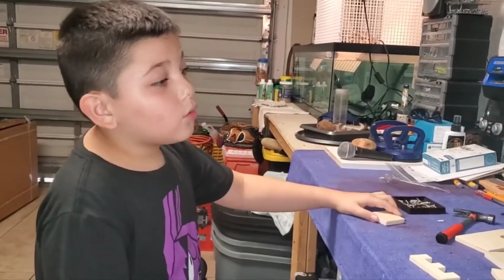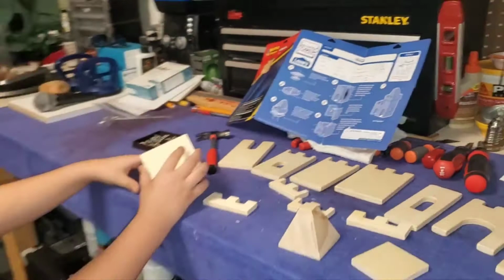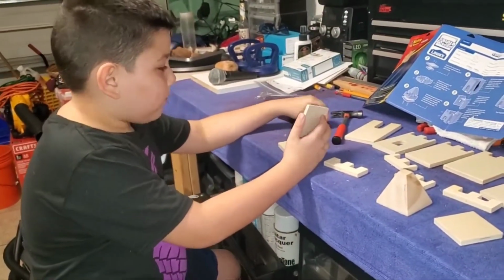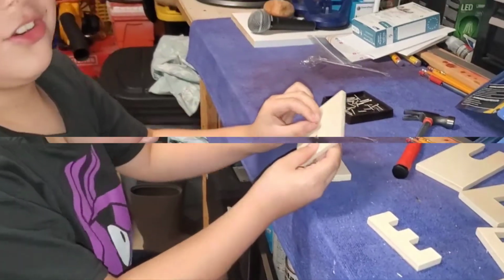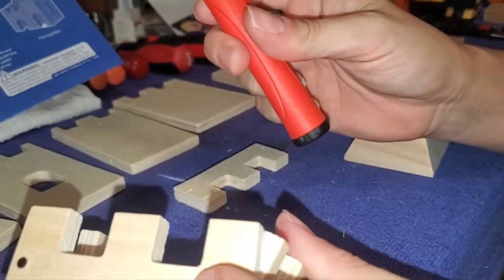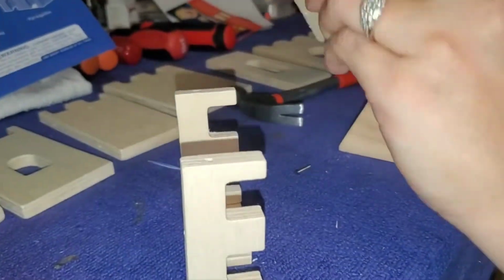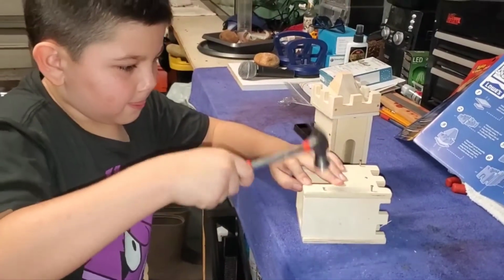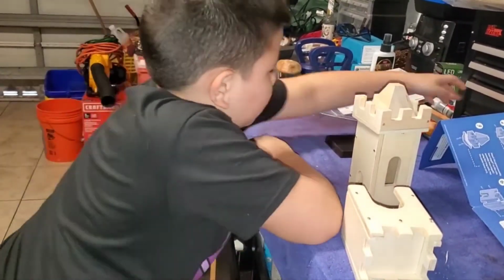Castle build and grow lowes day kids